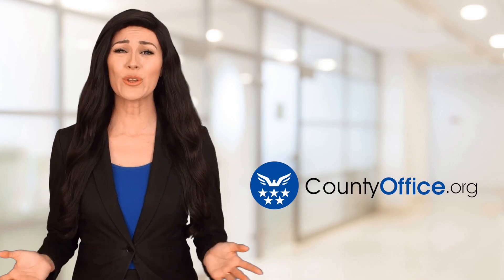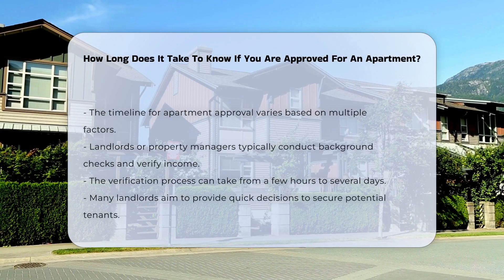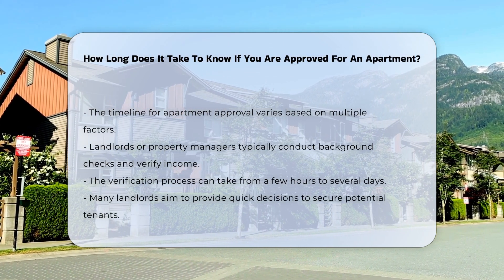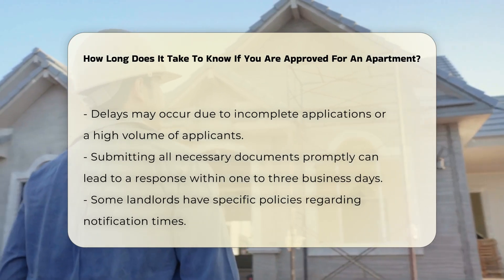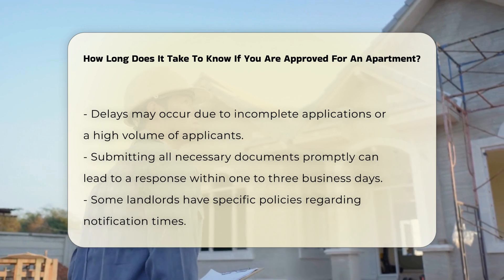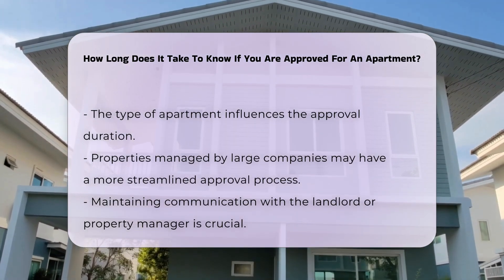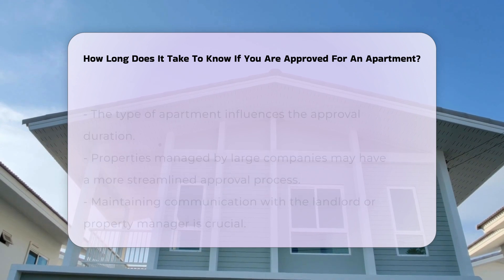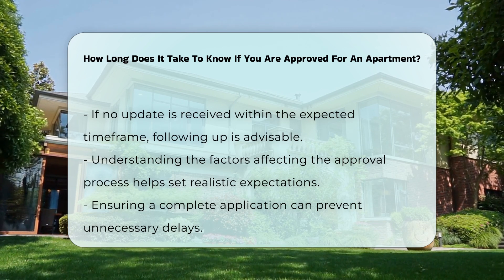How Long Does It Take To Know If You Are Approved For An Apartment? - CountyOffice.org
How Long Does It Take To Know If You Are Approved For An Apartment? Are you curious about the timeline for apartment approval and the factors that can influence it? In this informative video, we will cover essential insights into the apartment application process. Understanding how landlords or property managers conduct background checks and verify income is crucial for potential tenants. We will explore the typical timeframes for receiving approval, which can range from a few hours to several days, and discuss how the completeness of your application can impact this timeline.

Additionally, we will examine how the size and management of the property can affect the approval duration. Large property management companies often have more streamlined processes compared to individual landlords. Maintaining communication with your landlord or property manager is vital during this period. We will provide useful tips on how to follow up if you haven’t received a response within the expected timeframe. Setting realistic expectations regarding the approval process is essential for a smooth rental experience.